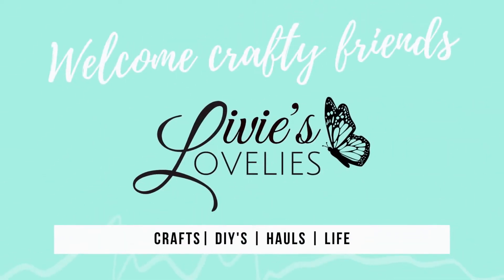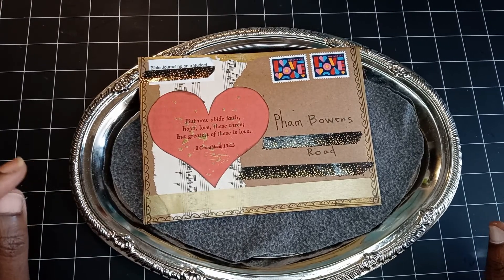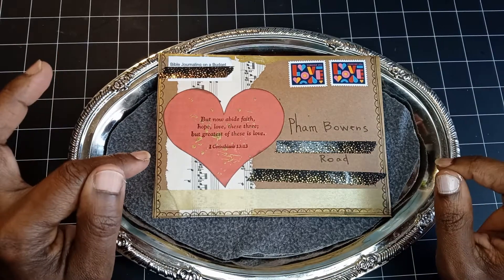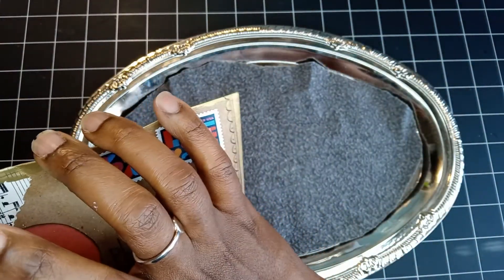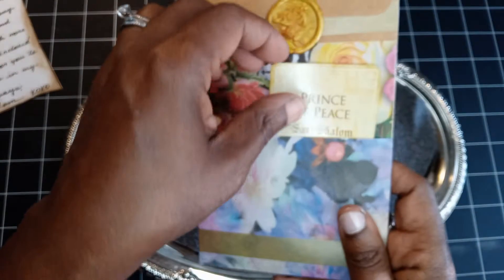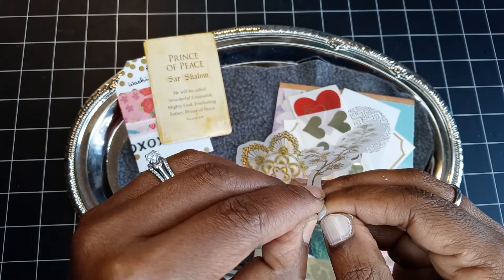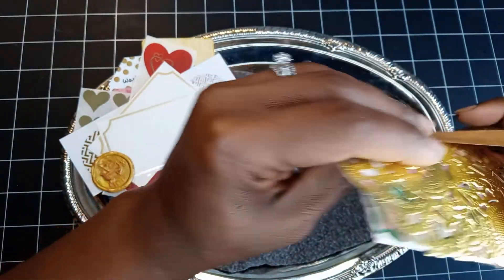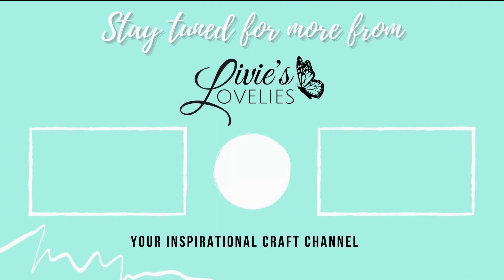INCOMING HAPPY MAIL | LIVIE'S LOVELIES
It's always a blessing to open up parcels of love from friends near and far.

Etsy Shop